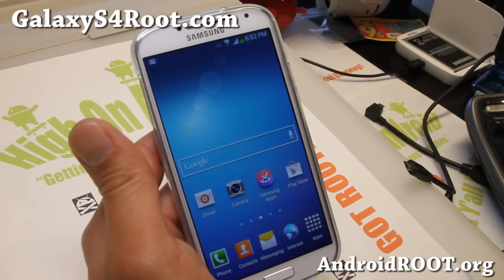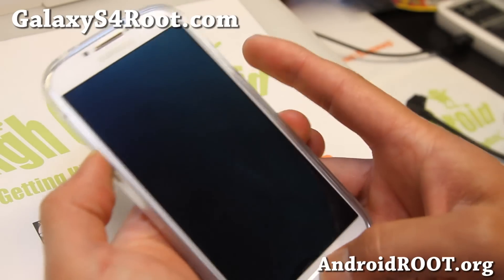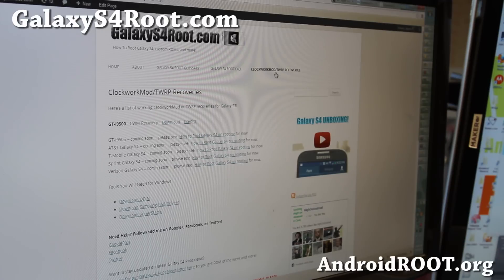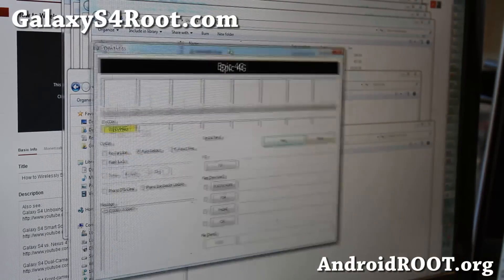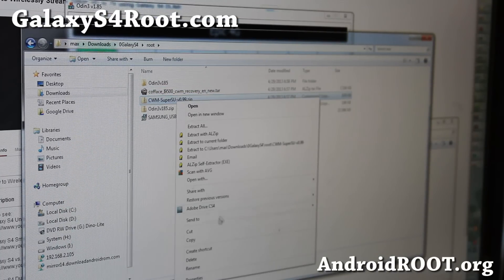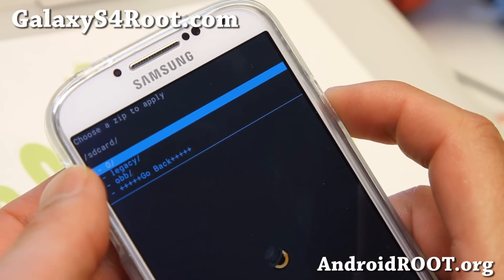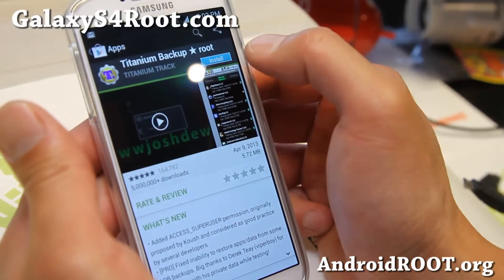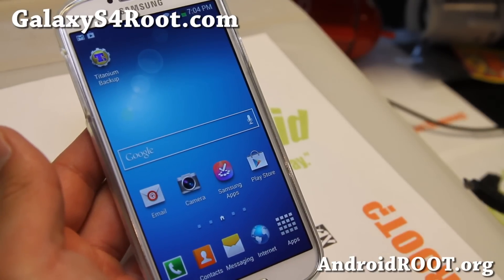How to Root Galaxy S4 using CWM Method!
Here's how to root Samsung Galaxy S4 Android smartphone.

This root method currently supports the following models: (will update when new ones are available)
GT-i9500, T-Mobile SGH-M919, Sprint SPH-L720

For GT-i9505, AT&T SGH-i337, T-Mobile SGH-M919, Sprint SPH-L720, Verizon, or any other Qualcomm-based S4, see the other root method here: